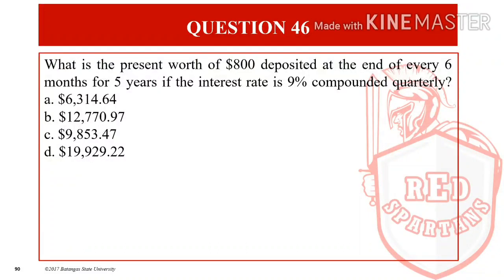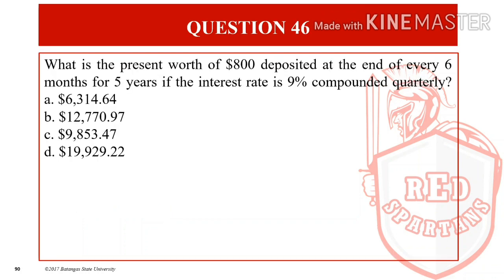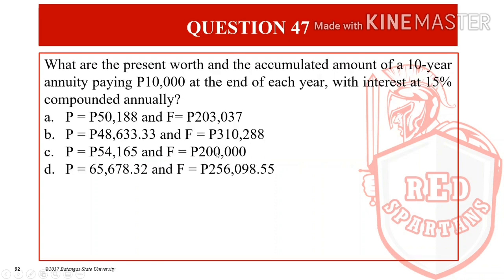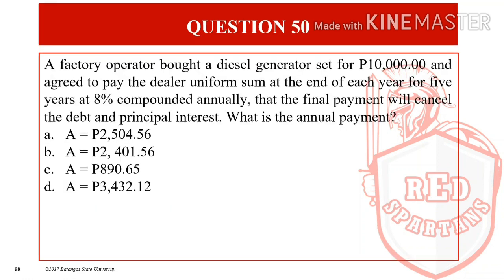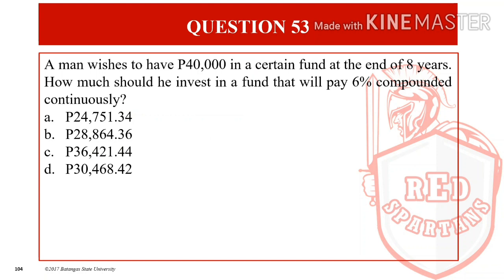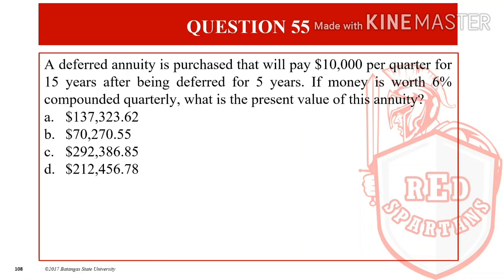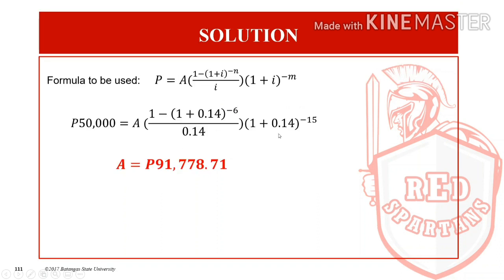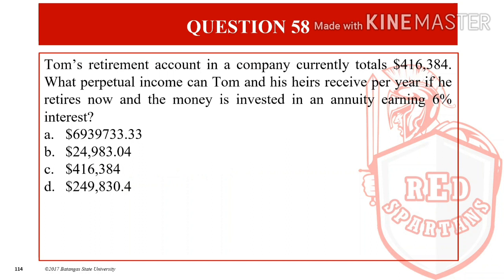Practice Problems in Engineering Economics (Questions 46-60)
For Comprehensive Examination Online Review Class Only